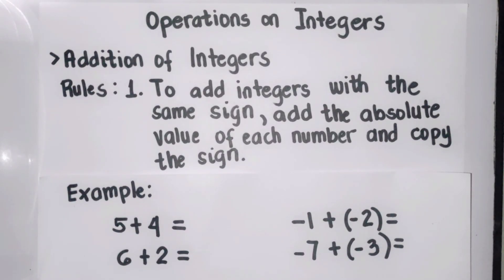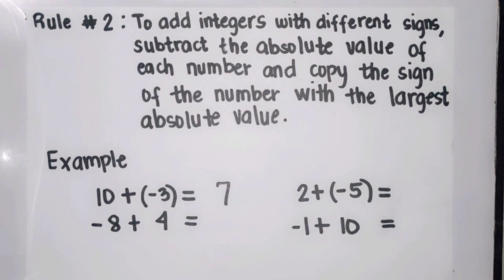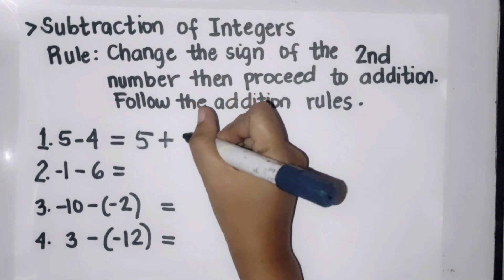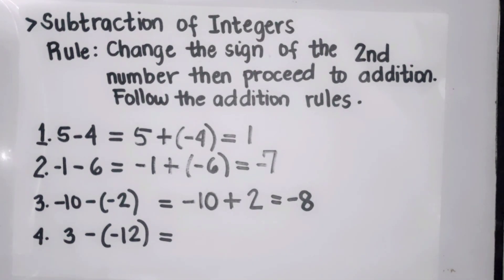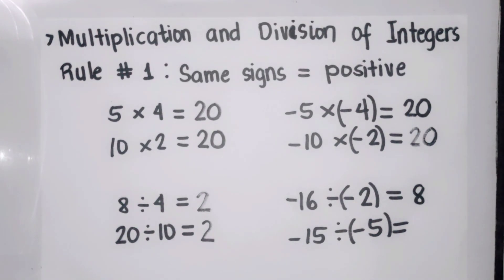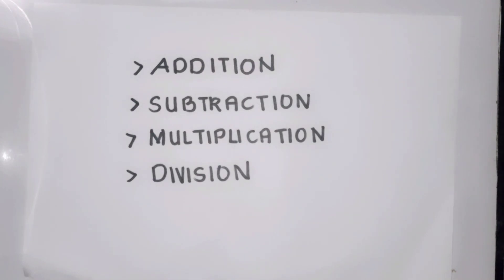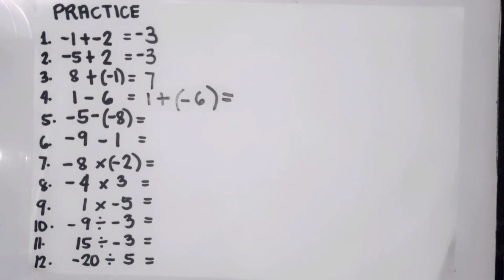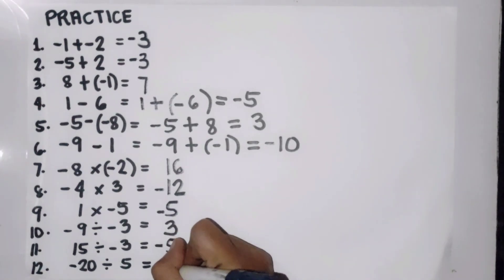Operations on Integers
Adding Positive and Negative Numbers
Positive and Negative
Integers
Numbers
Mathematics Lesson

Timecodes
0:00- Intro
0:10- Addition of Integers
4:18- Subtraction of Integers
8:14- Multiplication and Division of Integers
12:12- Summing Up
13:18- Practice Test